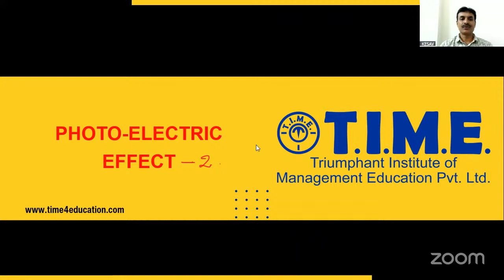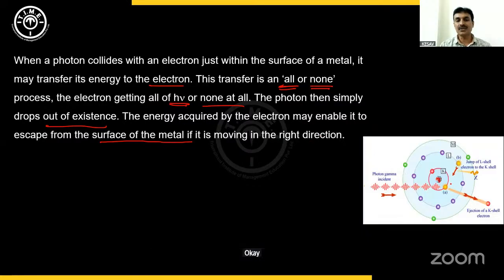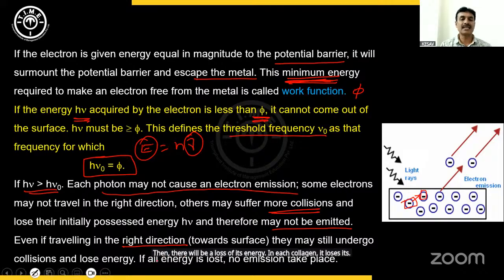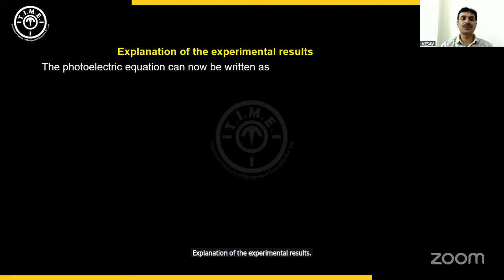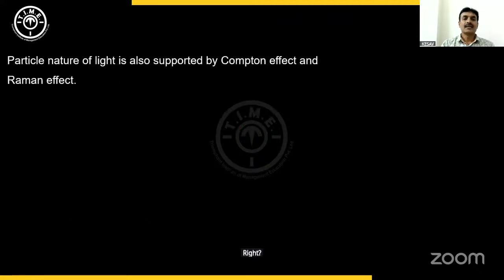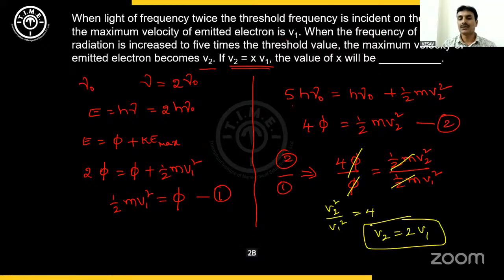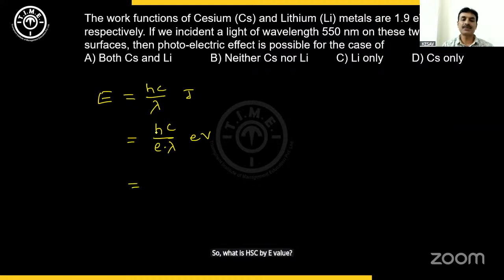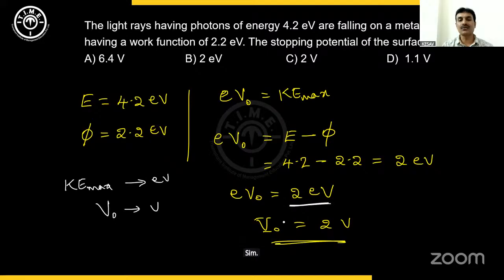Physics | Photoelectric Effect 2 | 12th Board / NEET / All Engineering entrances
In this session, understand one of the most fascinating and high-weightage topics in Modern Physics — The Photoelectric Effect. 🌟
Learn how light interacts with matter to release electrons, explore Einstein’s explanation, and master the numerical problems often asked in NEET, JEE, and Class 12 Board Exams.

🎯 Ideal For:
Class 12 Students | NEET Aspirants | JEE & Engineering Entrance Students

📺 Watch till the end for complete conceptual clarity and problem-solving tips!